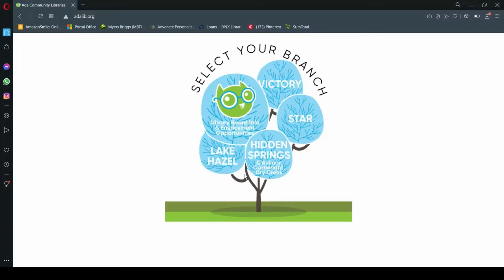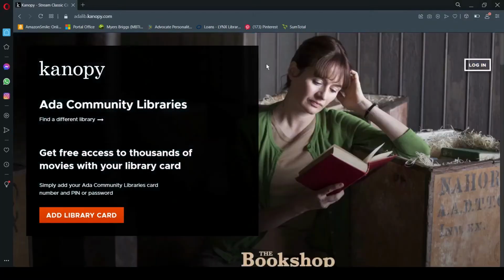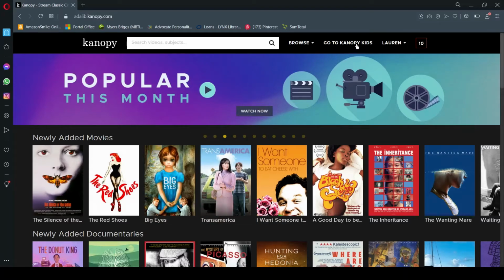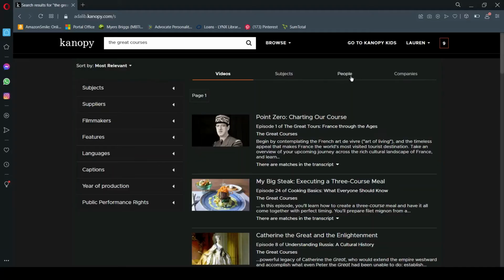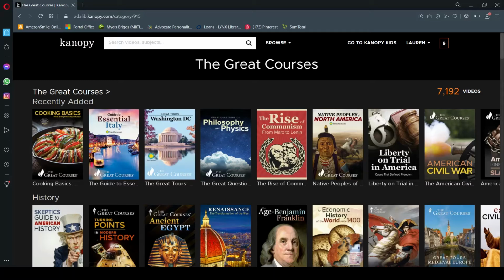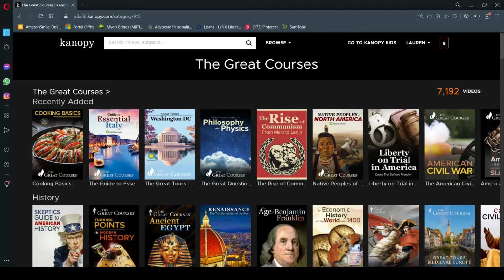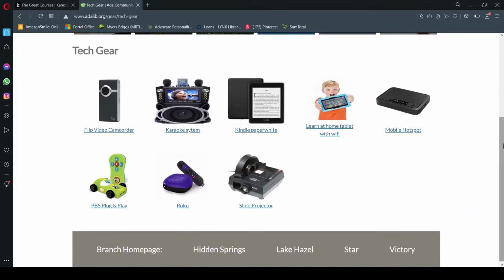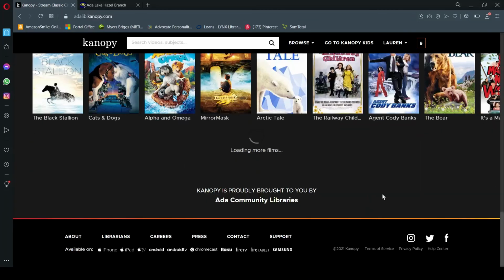Tutorial: Kanopy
Kanopy is a streaming service that offers over 30,000 films, including hundreds of blockbusters, box office hits, and must-see award-winning films! Create a free Kanopy account using your library card number, then start watching films and TV shows. You can stream Kanopy on all your favorite devices anytime, anywhere, by downloading the Kanopy app. Go to adalib.kanopy.com to start streaming!